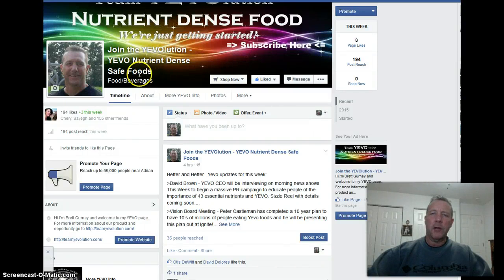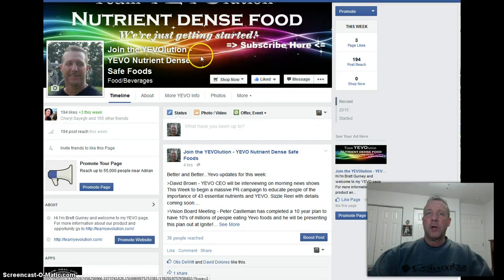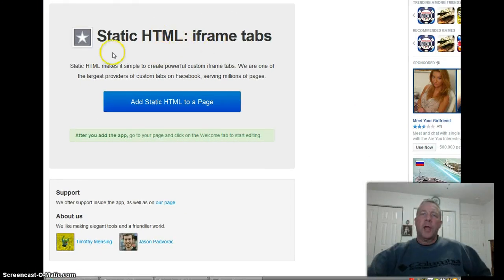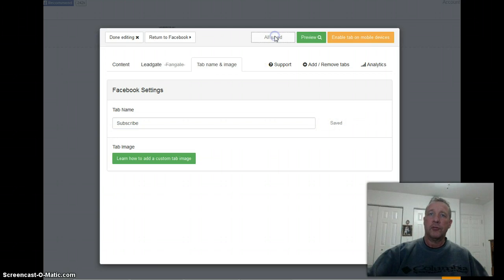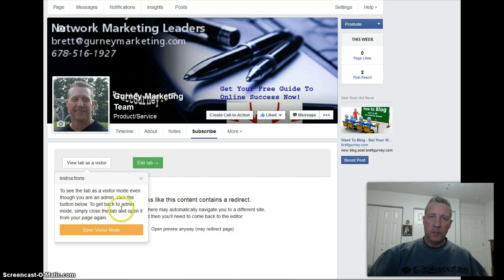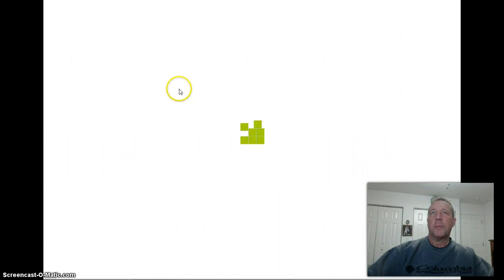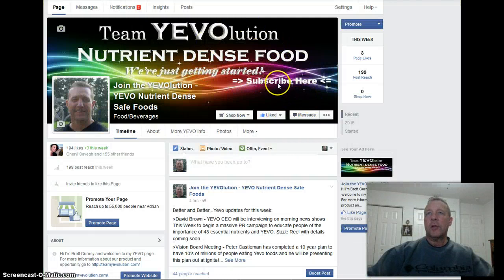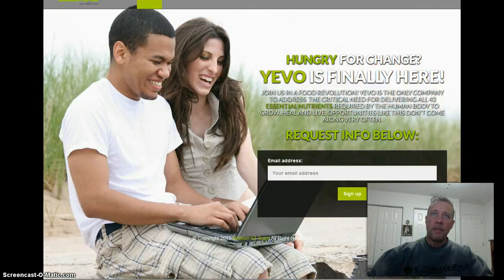Adding a Custom Tab to a Facebook Business Page for the Beginner Internet Marketer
How-to add a custom tab to your page and redirect it to a website outside of facebook, how to add an image to that new tab, how to link the new Facebook Call-To-Action button, and how to convert your cover image into a lead generator.

Thanks,
Brett Gurney
Industry Leader